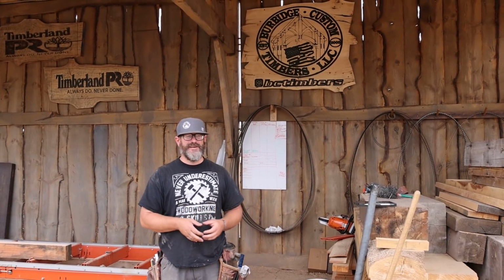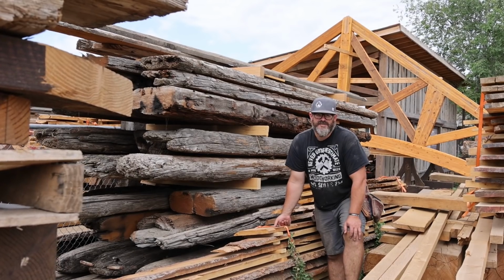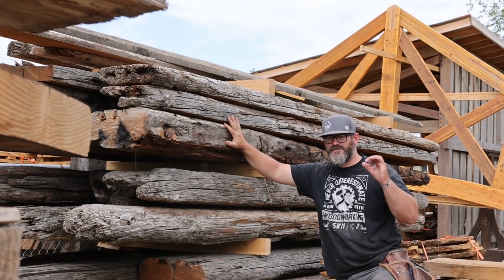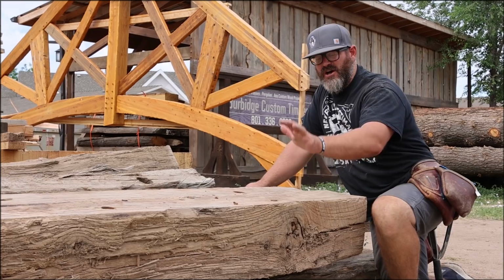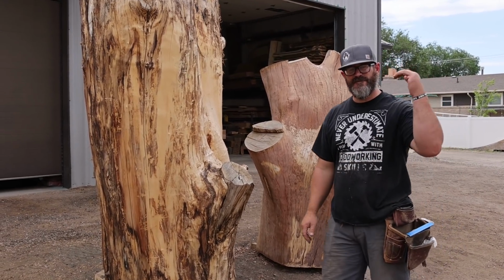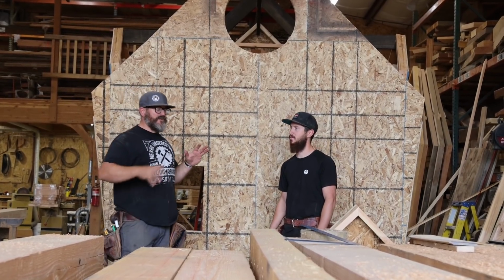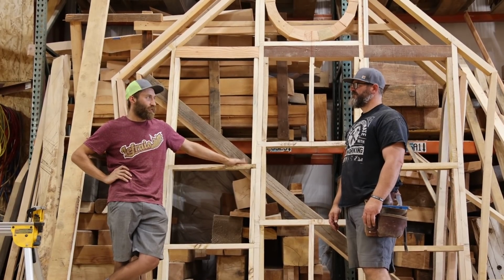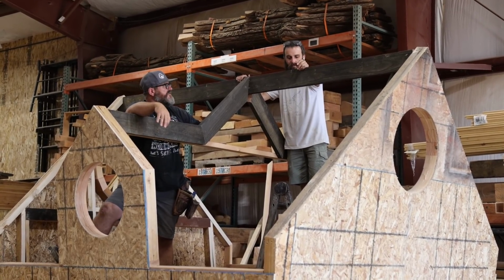HEAVY D TREE HOUSE BUILD EPISODE 1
Ok guys buckle up! We are embarking on this crazy journey of building this massive Mine House themed Tree House structure!!